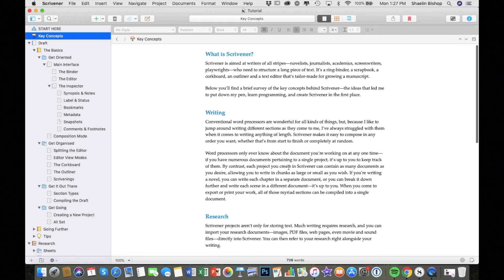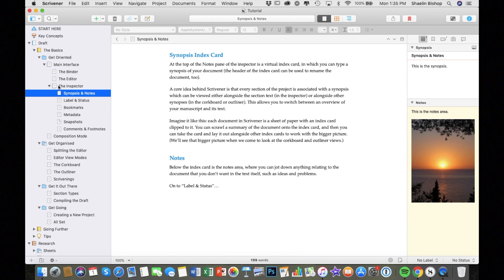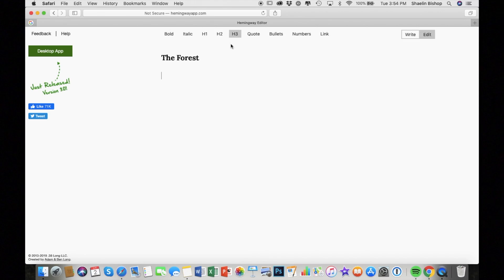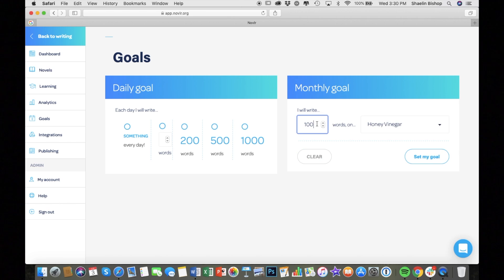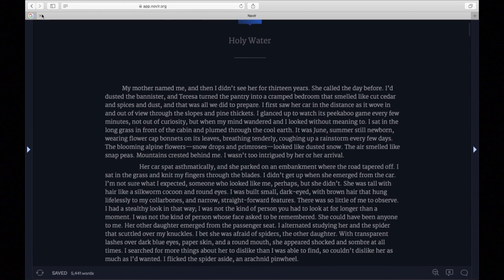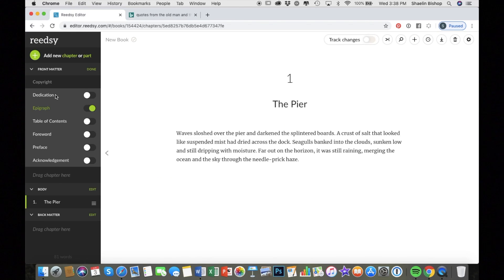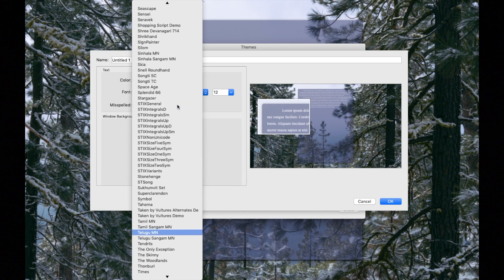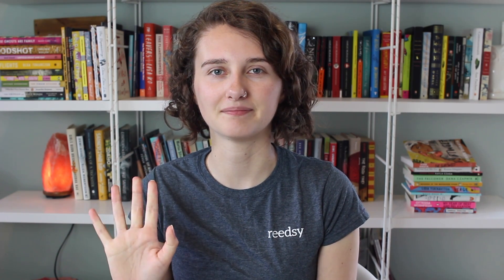What's the Best Writing Software?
Looking to upgrade your writing software? There are tons of options out there beyond the standard word processor, programs designed specifically for writers. There is no ultimate writing software, but different programs offer different tools and features to benefit different writers.

In this video, I tried five different writing softwares to test their features, usability, whether they're worth it for their price.

TIMESTAMPS:
0:00 - Intro
1:38 - Scrivener
3:33 - Hemingway App
4:26 - Novlr
5:42 - Reedsy Studio
6:52 - FocusWriter